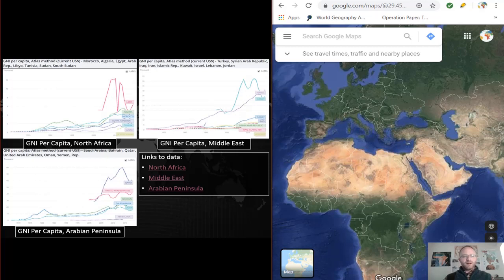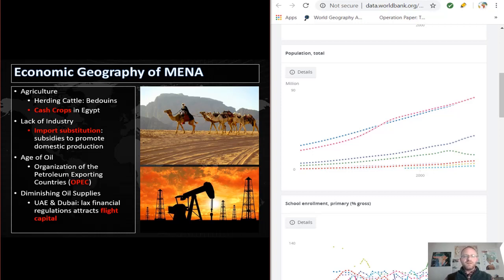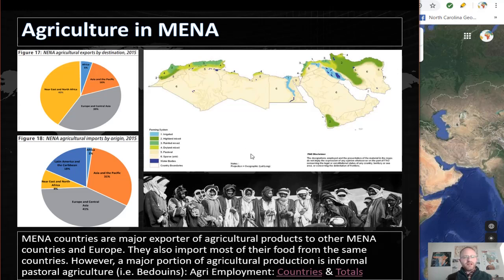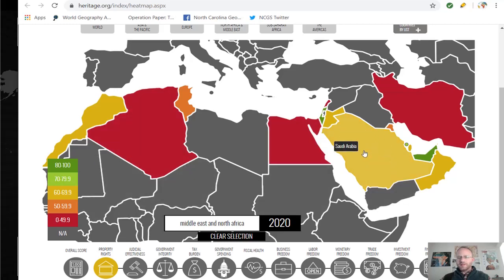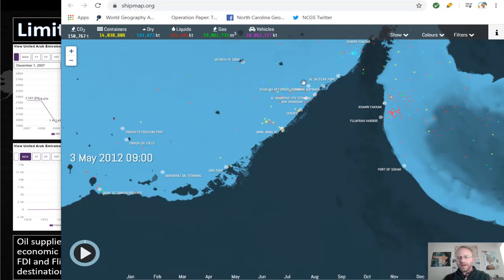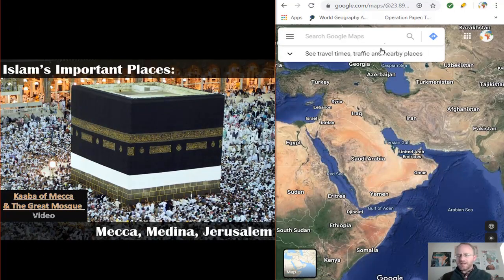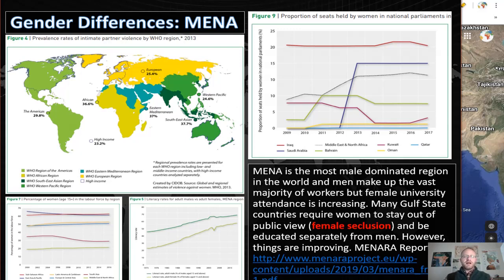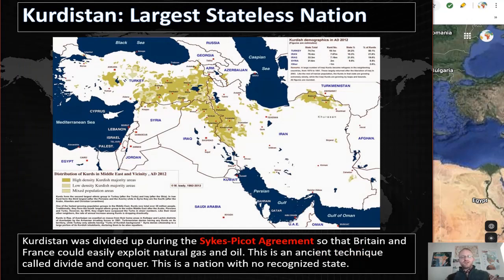Economic, Social, and Political Geography of the Middle East & North Africa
Economic, social, and geopolitical developments in the Middle East and North Africa have evolved in recent years and some countries have benefited over others. This video presentation discusses the impact of economic development, social changes, and recent geopolitical issues on the cultural landscape of this region.